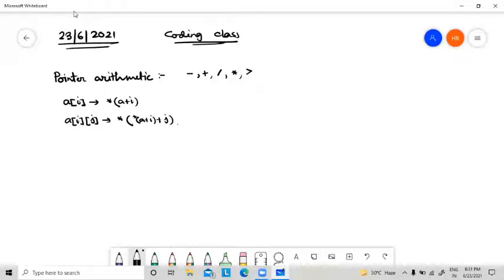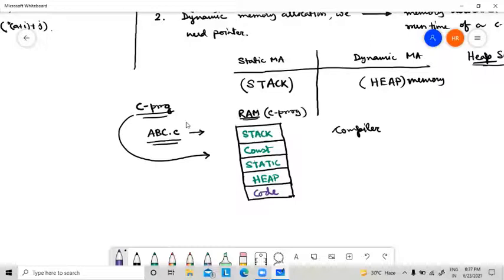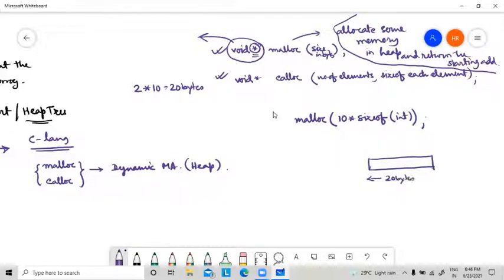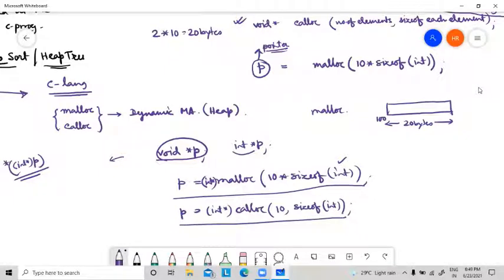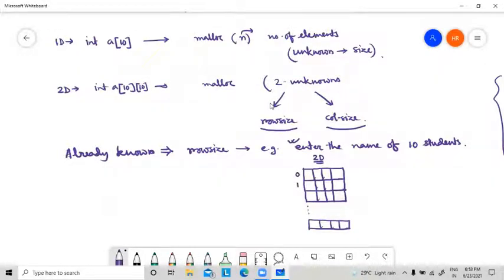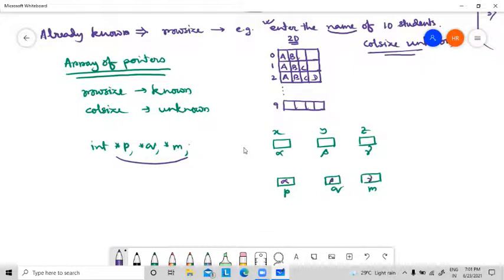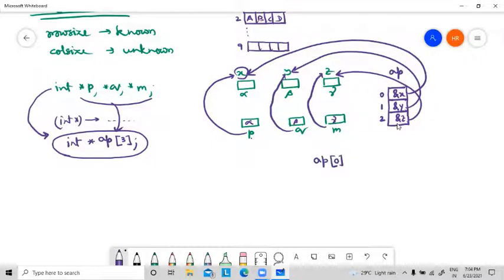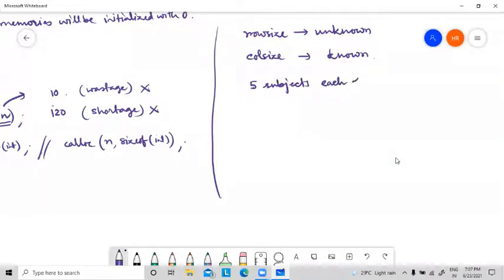Online Coding Classes(cl-14.1)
Online Coding Classes,
Pointers in C-language (Dynamic Memory Allocation), cl-14.1,
Instructor: Hiranmoy Roy,
Date:- 23/06/2021